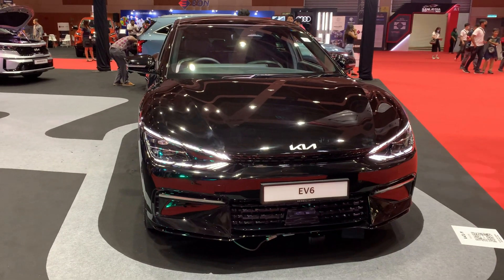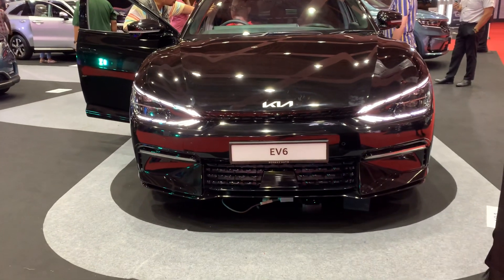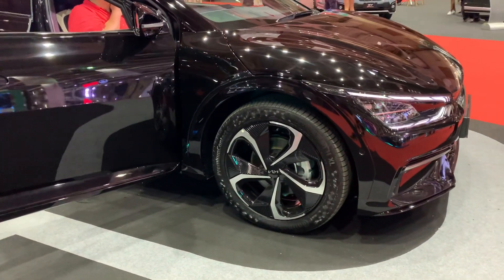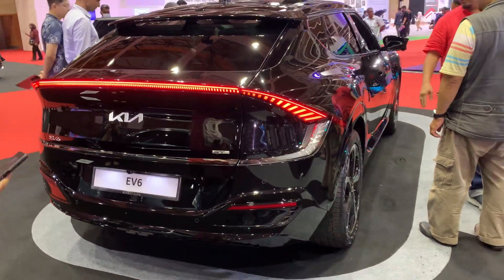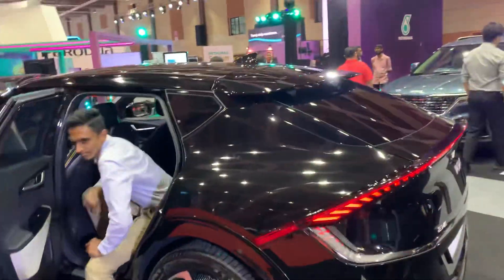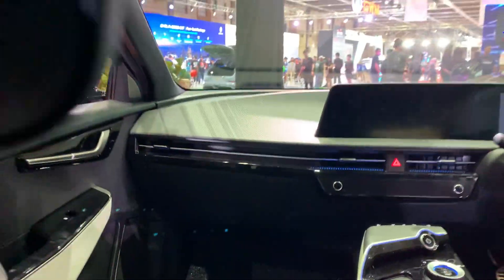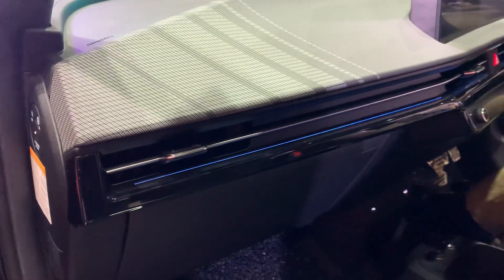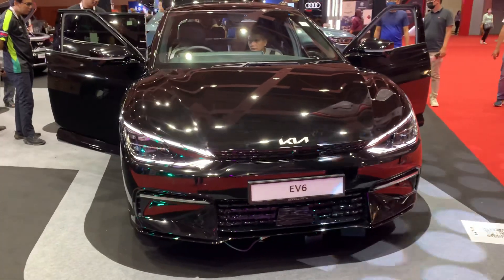All-New KIA EV6: a futuristic car